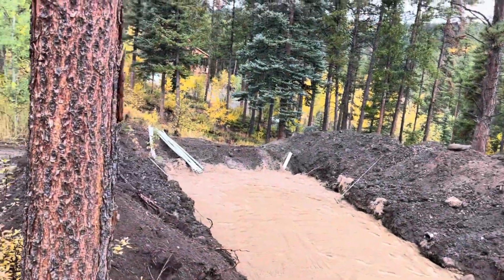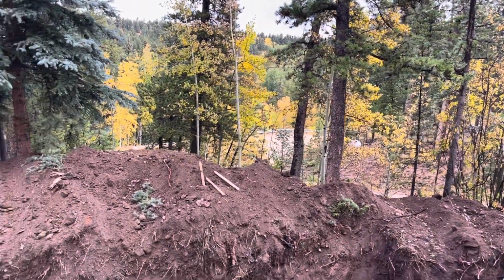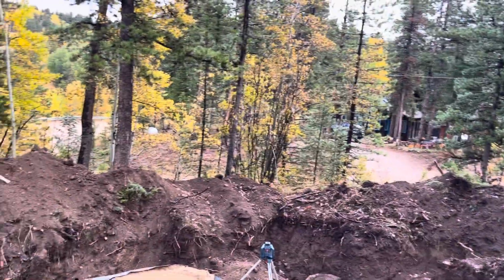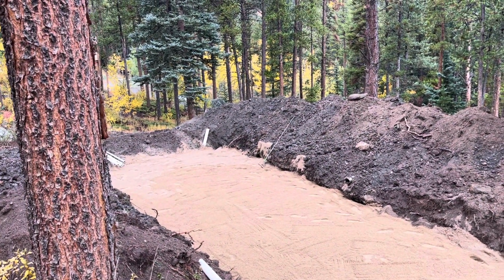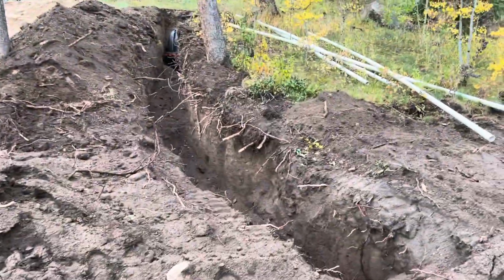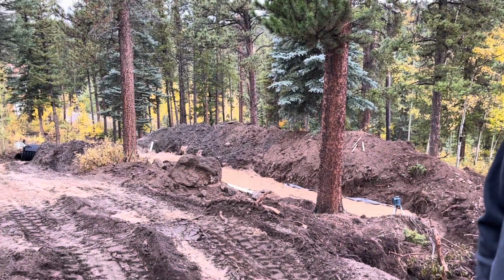Septic system installation with dosing siphon